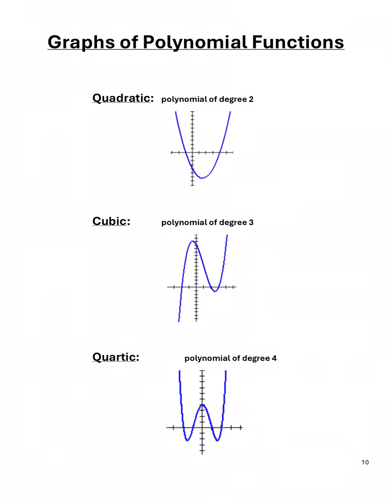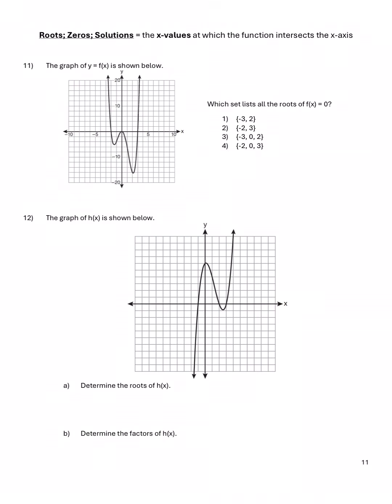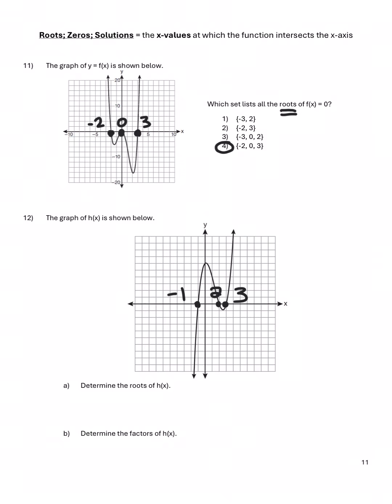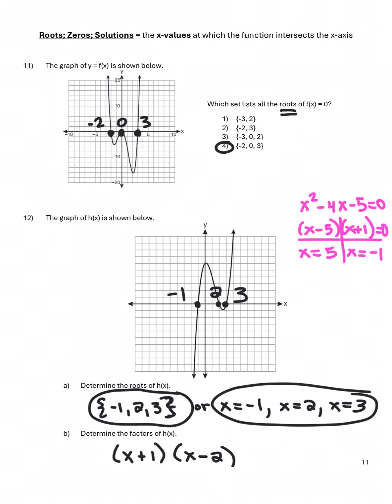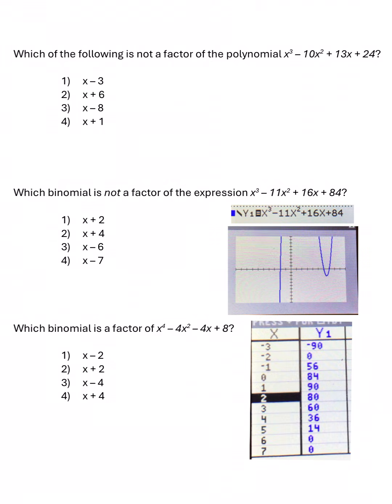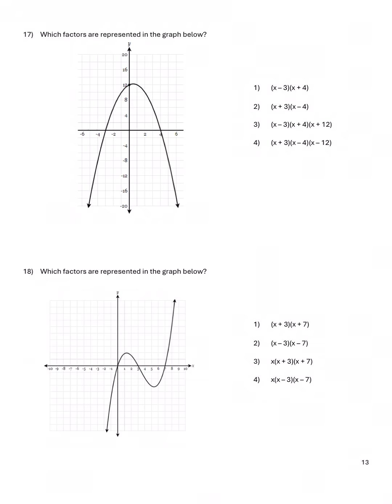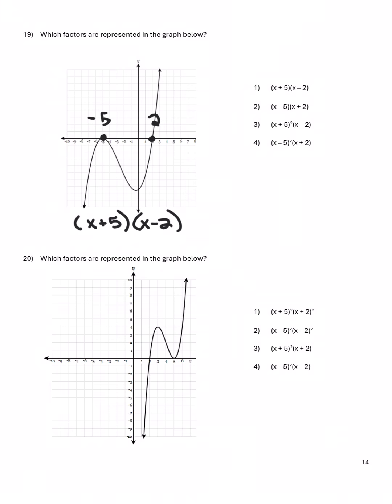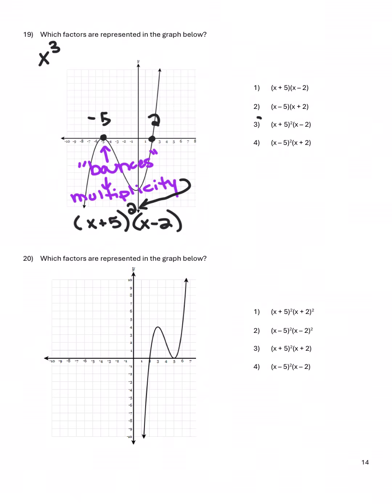Zeros and Factors of Polynomial Functions